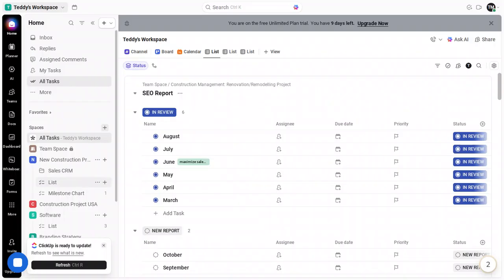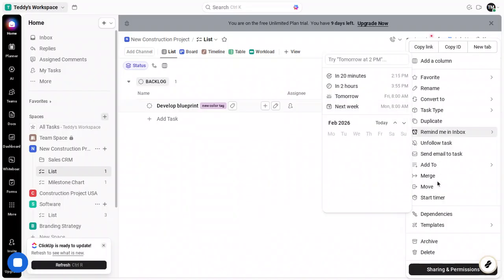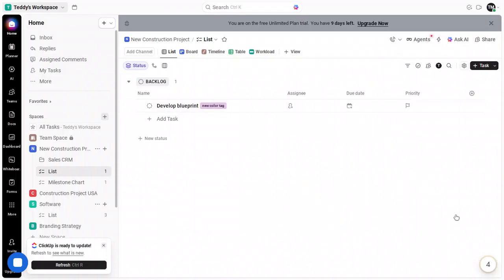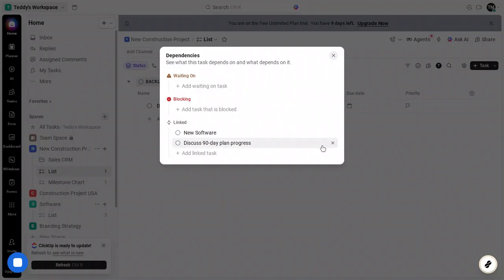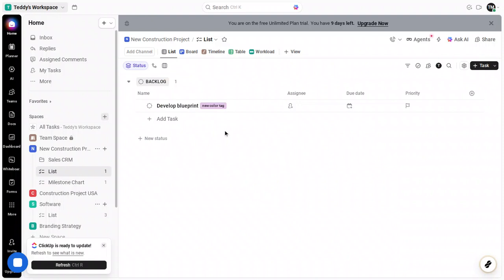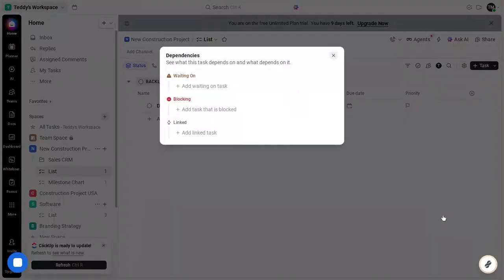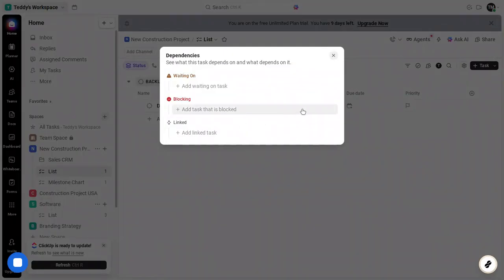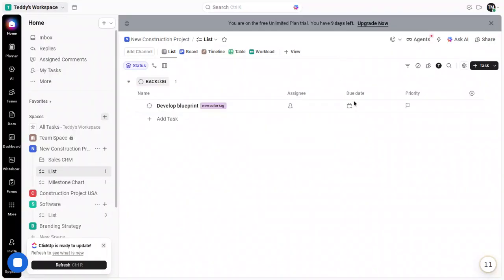How To Remove Dependencies In ClickUp [Step By Step]